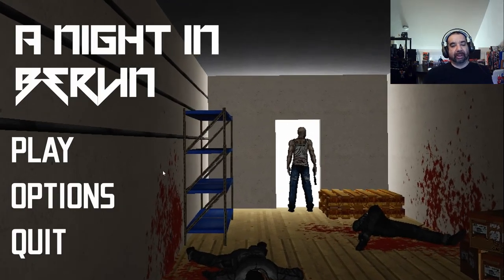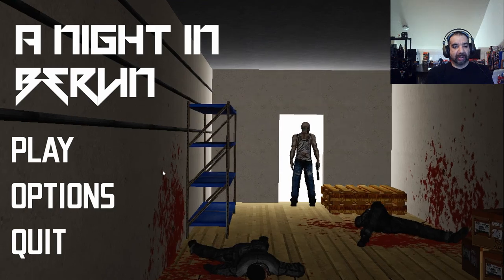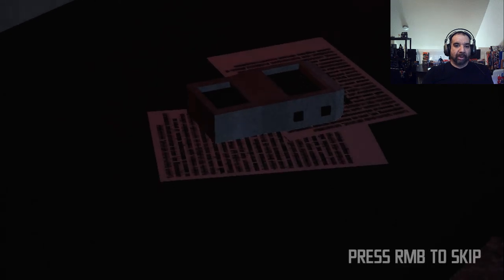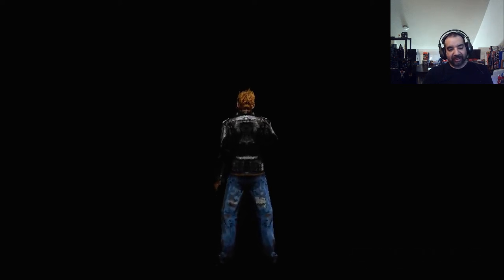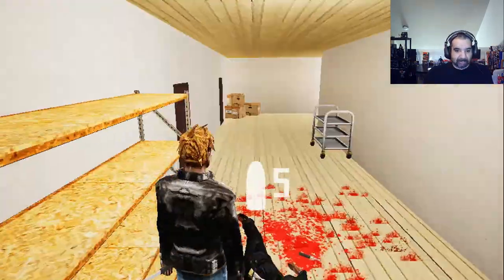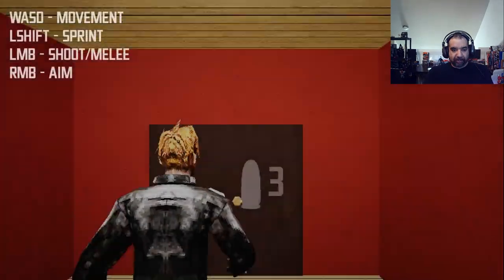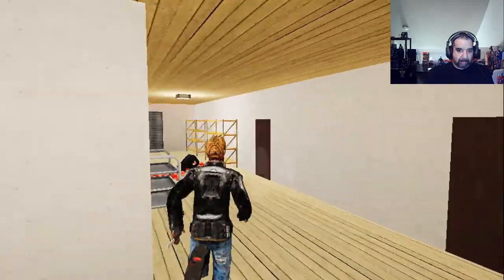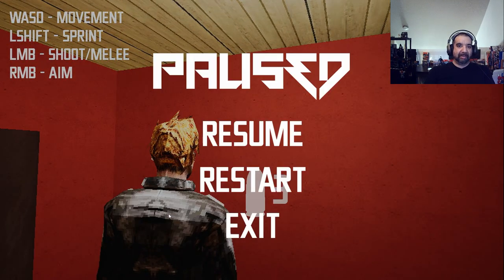A Night In Berlin worth playing?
A Night In Berlin
A Night in Berlin is a narrative-driven third-person shooter featuring brutal fast-paced gameplay in a dark and atmospheric world.

RELEASE DATE:
Aug 7, 2020
DEVELOPER:
Unlimina Software
PUBLISHER:
Bad Smile Media
Popular user-defined tags for this product:
Third-Person Sh